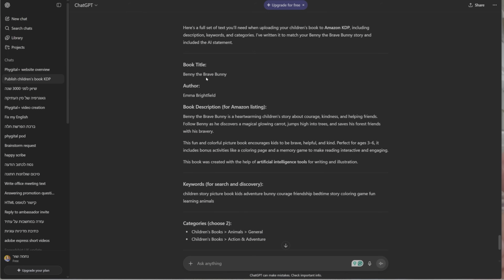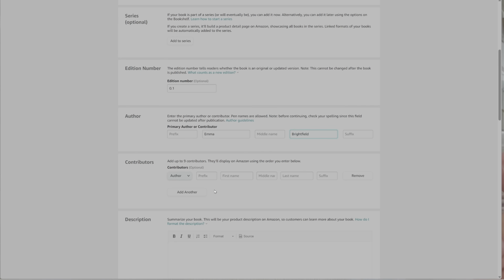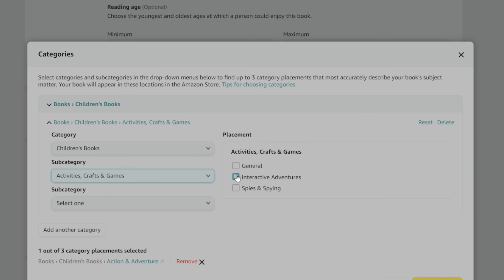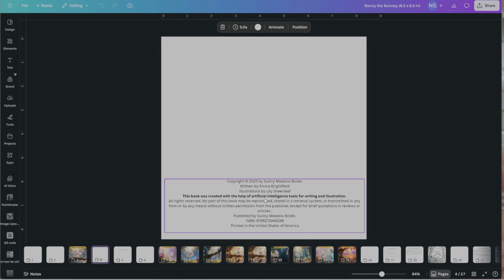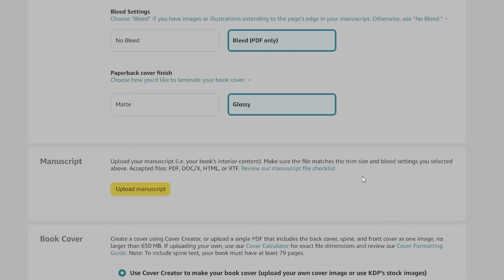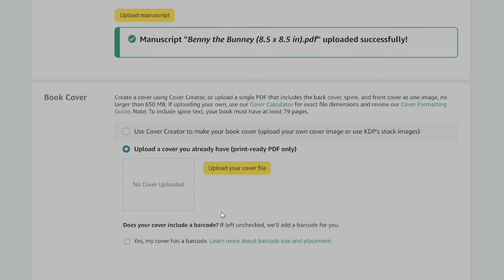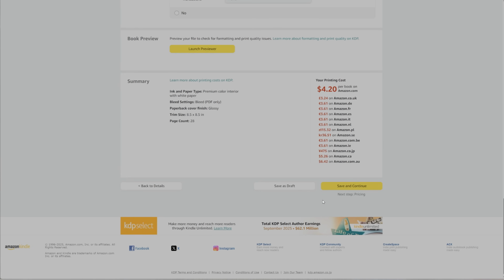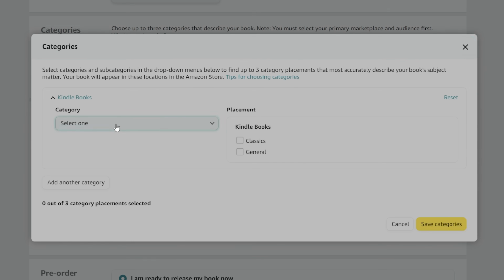How to Upload Your children Book to KDP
00:00 Prepare the text for uploading the book to KDP
01:00 Upload paperback to KDP
02:23 Upload the book and get the ISBN number
05:06 Set price and publish

In this video, you will learn how to upload your book to Amazon KDP step by step. We start by preparing the text for uploading, then go through the full process of uploading your paperback, getting your ISBN number, setting the price, and publishing your book. This video is perfect for beginners who want to self publish their book on Amazon and understand how KDP works. By the end, you will know exactly how to upload, publish, and make your book available for readers around the world.

You get a very special deal:
14-day trial, no credit card required
1-on-1 support to get started with the platform
30-day money-back guarantee